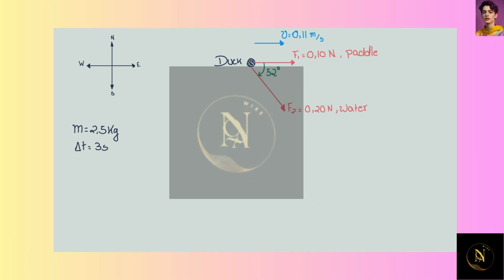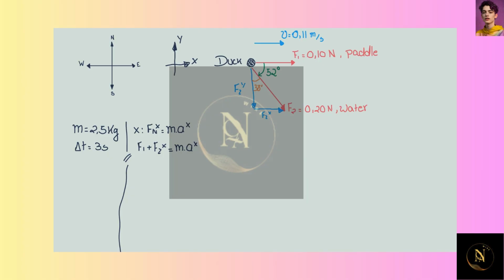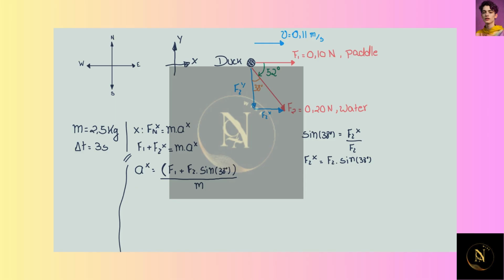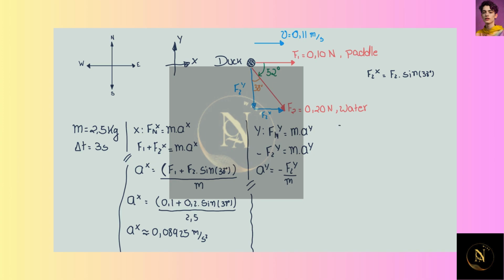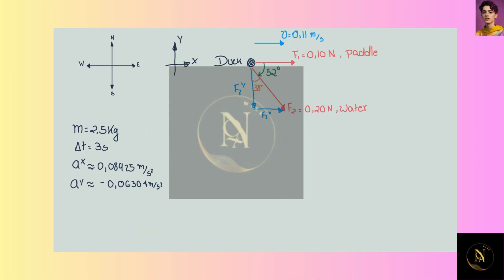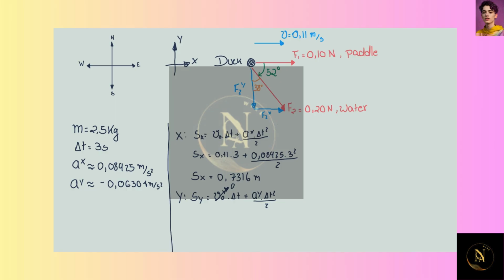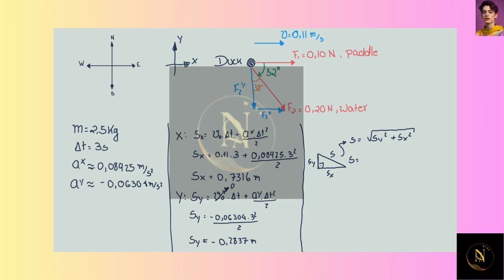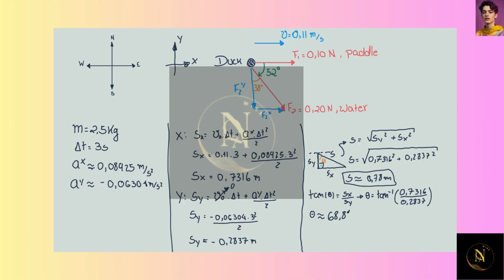A duck has a mass of 2.5 . As the duck paddles, a force of 0.10 N acts on it in a direction due east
A duck has a mass of 2.5 . As the duck paddles, a force of 0.10 N acts on it in a direction due east. In addition, the current of the water exerts a force of 0.20 in a direction of south of east. When these forces begin to act, the velocity of the duck is 0.11 in a direction due east. Find the magnitude and direction (relative to due east) of the displacement that the duck undergoes in 3.0 s while the forces are acting.